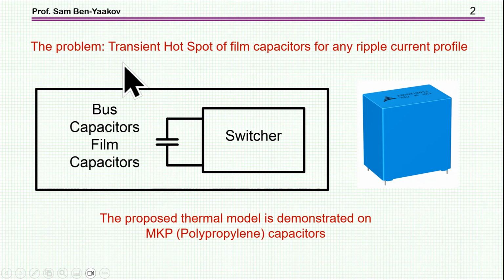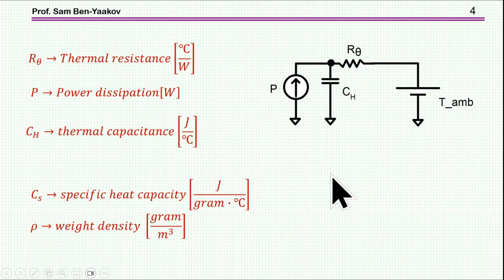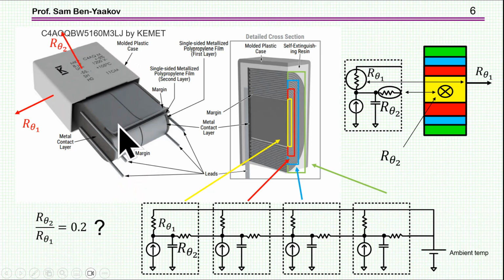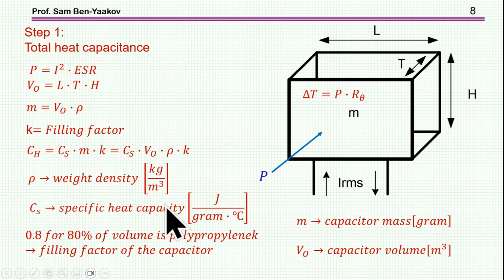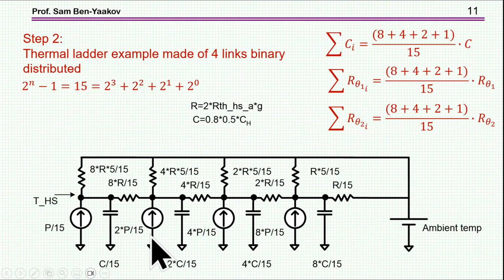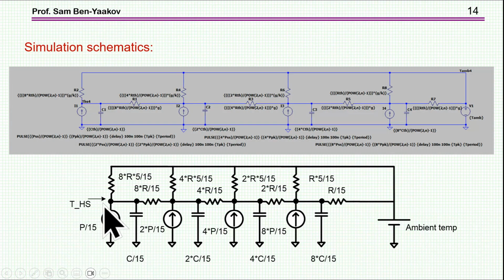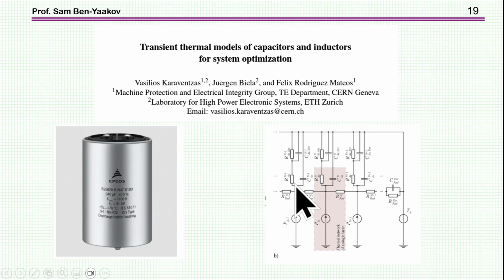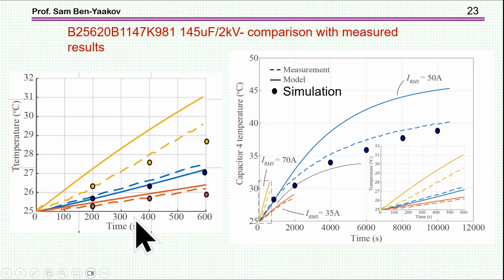A thermal model of film capacitors